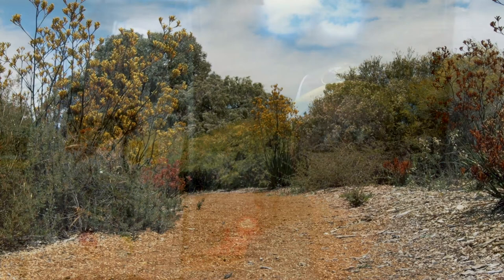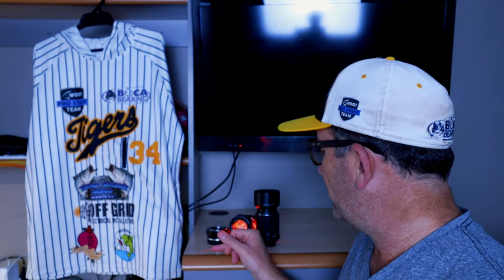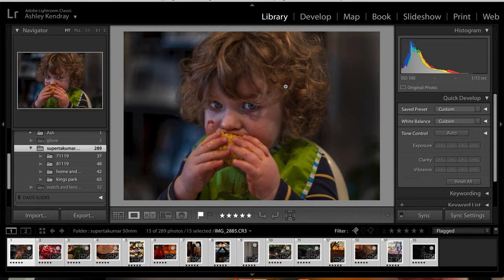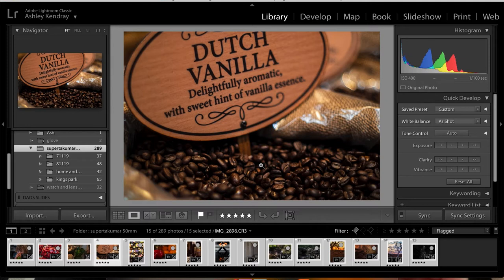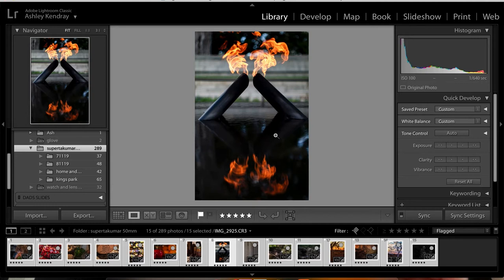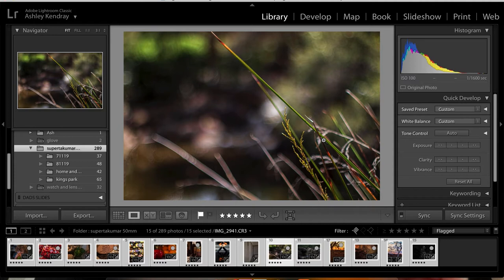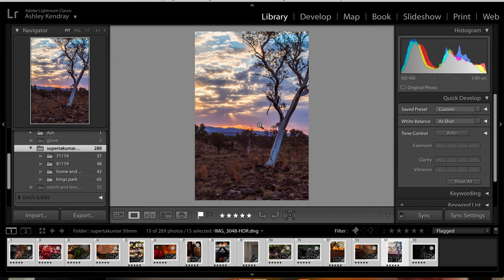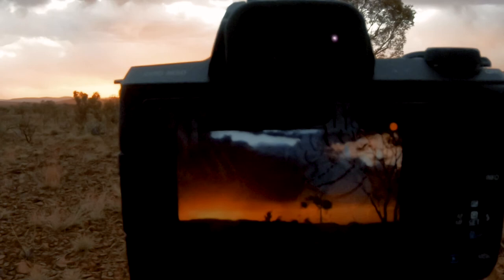Pentax Super Takumar 50mm F1.4 7 blade vintage lens review.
From 1971-72 the 50mm 1.4 Super Takumar lens was made. It was released with the new Spotomatic II this was the introduction of the world’s first anti-reflective multi-layer coated lenses.
The Super denotes the lens being an automatic lens. A fully automatic diaphragm stops down to a preselected aperture when the shutter is released, then opens instantly to full aperture after the exposure is completed.
In 1972 the lenses changed to a SMC model which was a rubberized version, but no changes to optics purely a design change.

 I've had the pleasure of testing this lens , and getting to know it over the last month or so.
And I can truly so I'm honored to have the opportunity to own one of these amazing bits of glass.

This is the 7 blade version and in mint condition, soon I will have delivery of the rare 8 blade and will be able to give you an update on their differences.
For a 40 year old lens its amazing how good it is.
I hope you enjoy this little look into the past and hope it shows you that not everything new is the best !
Thanks to the passion of the Takumar company , these lenses should provide many lifetime's enjoyment to their owners and family as I know this will mine.

I’ve got Merch available, plenty of options great for gifts !

Sigma 16mm F1.4lens
S/Takumar 50mm 1.4
Anamorphic for mobile
Canon M50
Go Pro Hero 7
Rode micro
Rode wireless go
Sd cards
My passport 4tb h/d
Macbook pro retina 13
3lt albert tripod
lume cube lights
Neewer pro bag
peak w/p cover